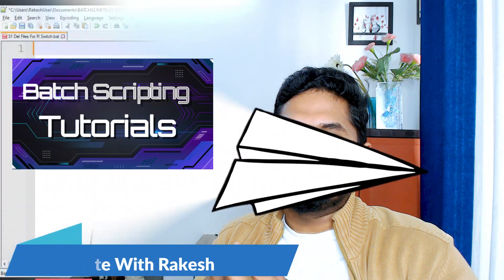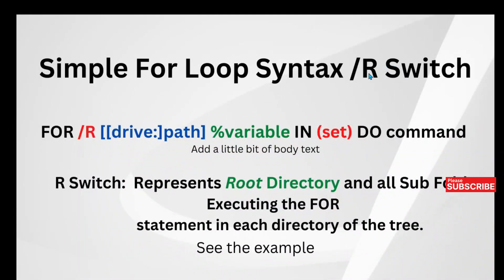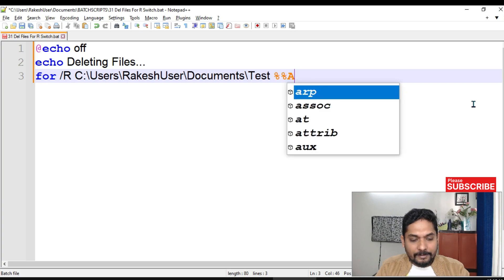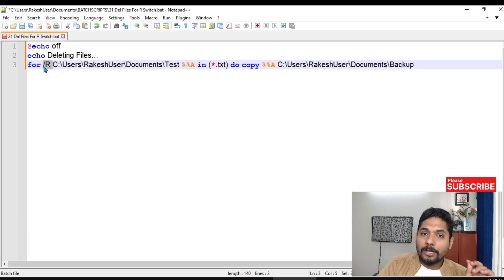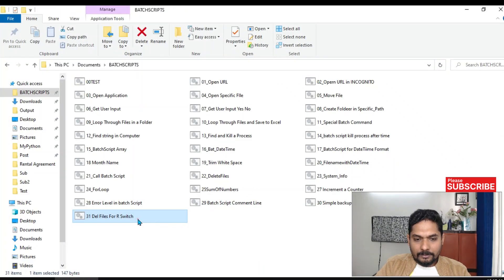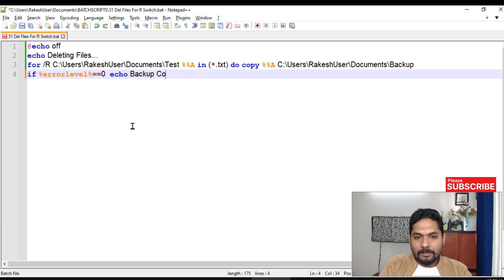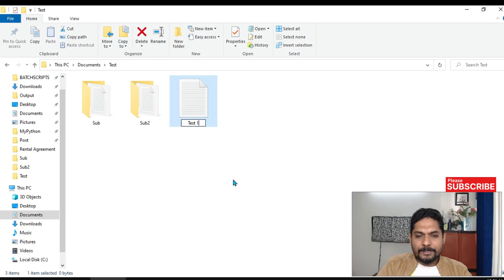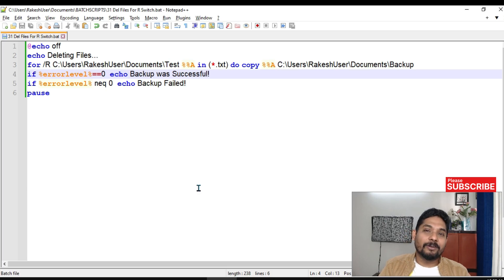How to Backup Files in Folder and Sub Folder Using For Loop in Batch File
In this video we will learn how to work on batch file for backup. For the batch file backup we are going to use a for loop. Let's watch this video for detailed understanding. This script can take backup from folder and subfolders.